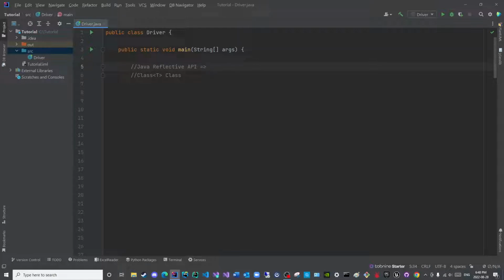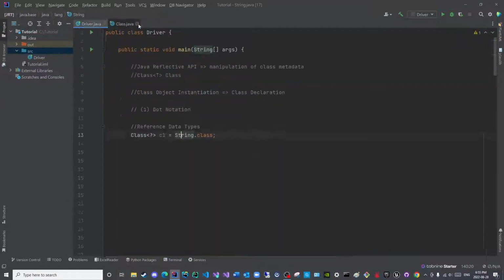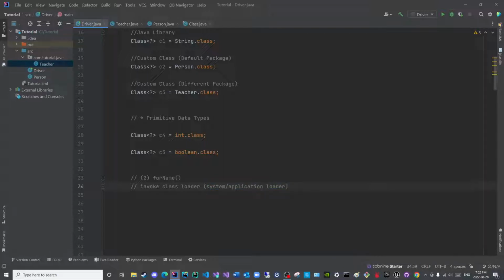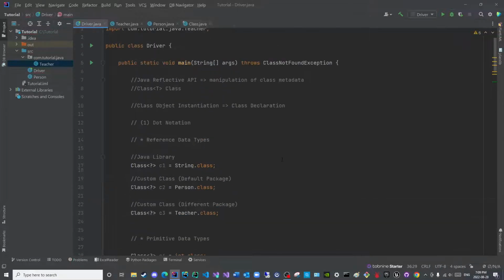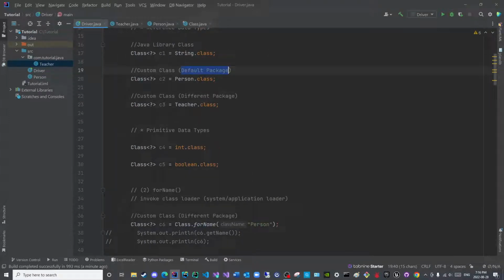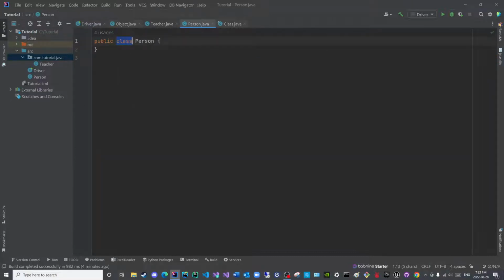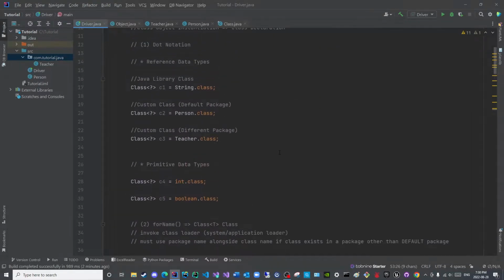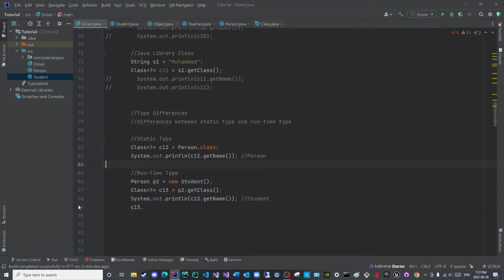Reflection Episode 02: Class Class Part 01 (Class Object Creation and Loading)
Contents:
The manner by which class metadata can be accessed, through the instantiation of a Class object, is discussed in this video.